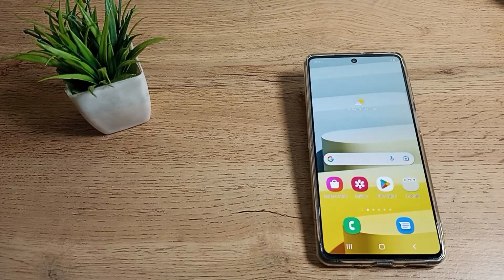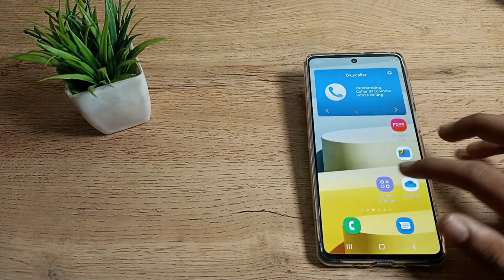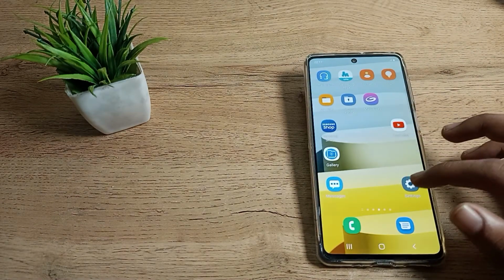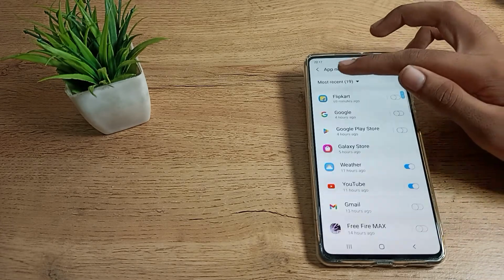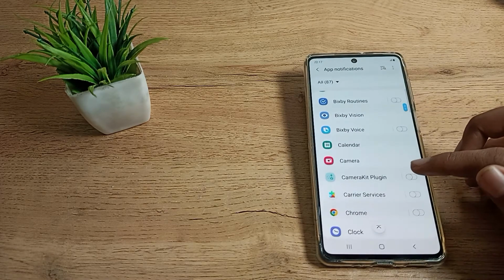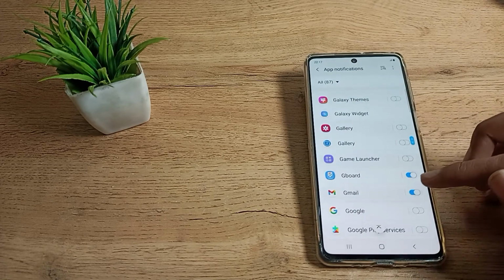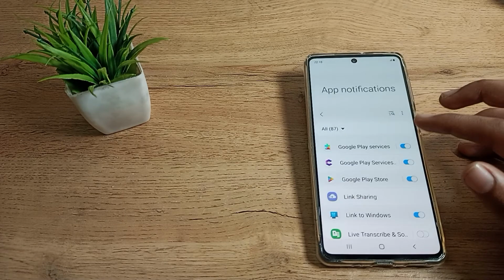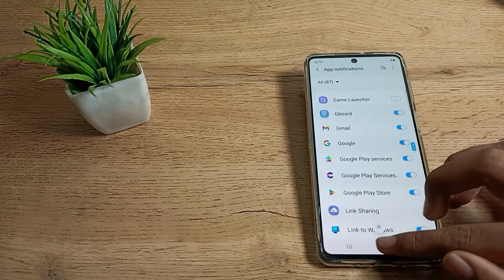How to on App's Notification in Samsung galaxy M53 5G phone, app's notification setting samsung